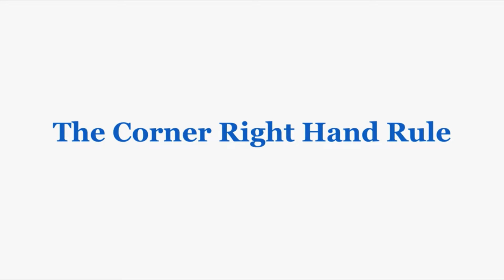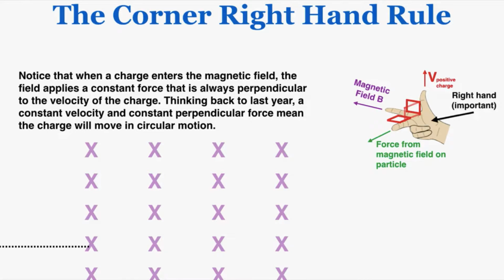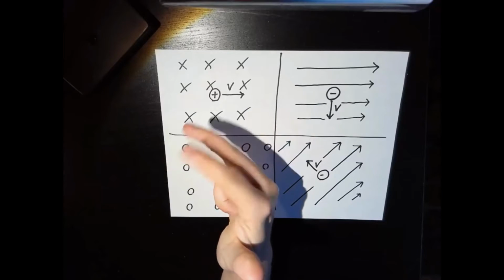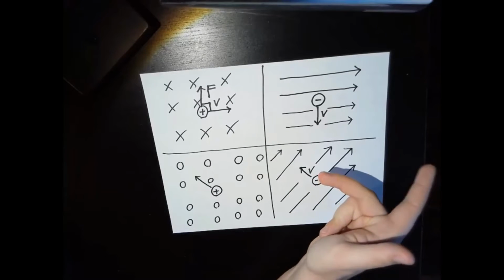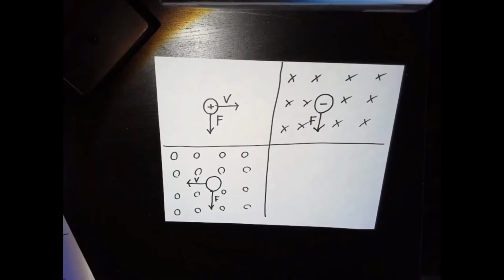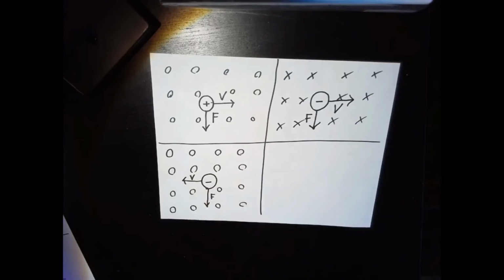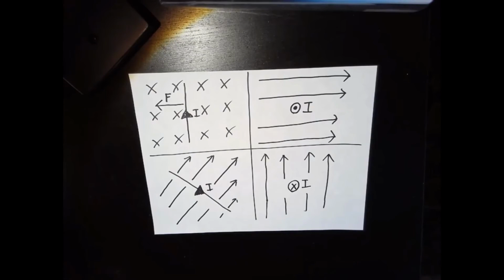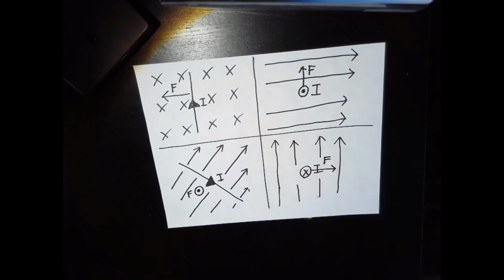The Corner Right Hand Rule - IB Physics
In this video I explain how to find the direction of the velocity, force, and magnetic field on a charged particle using the corner right hand rules, as well as how to find the direction of the force on a current carrying wire. I do some examples at the end where I solve problems using the corner right hand rule.

0:00 Pictures of the Rules
0:50 Single Charge Example
1:35 Circular Motion
2:09 Current Example
2:35 Direction of Force Example 1
3:47 DoF Example 2
4:39 DoF Example 3
4:59 DoF Example 4
5:26 Other Direction Example 1
6:06 OD Example 2
6:32 OD Example 3
7:07 Current Example 1
8:11 Current Example 2
8:52 Current Example 3
9:24 Current Example 4